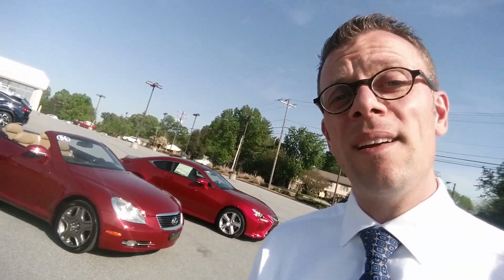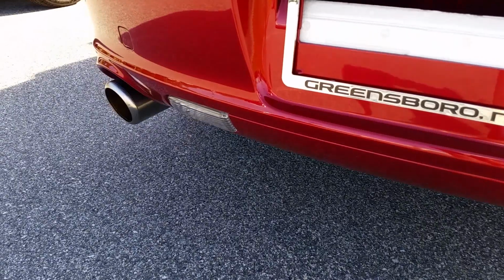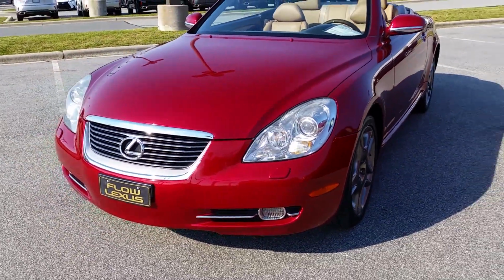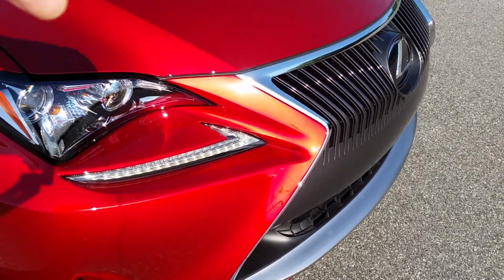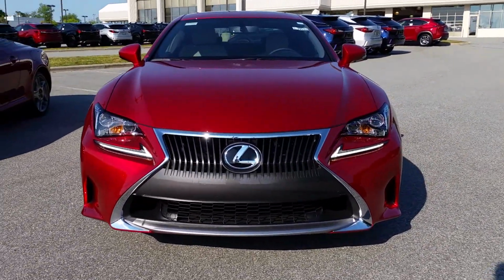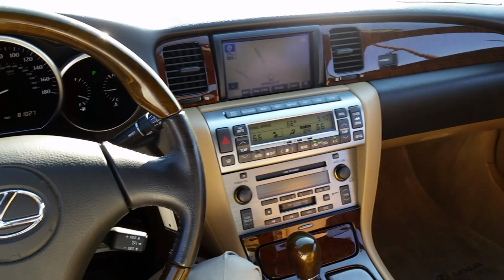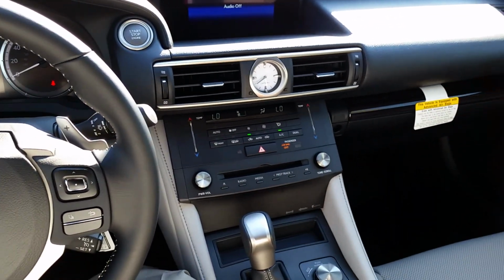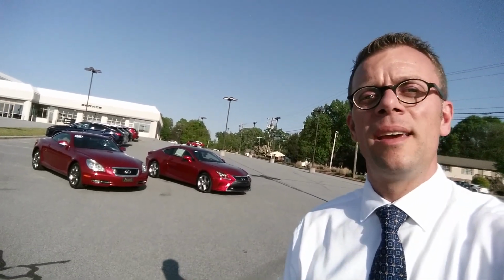Here's Why Old Is Better Than New - SC430 / RC 200t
I've been wanting to make a 10 year comparison video for some time now and I can't think of a better set of Lexus cars than two of the sexiest one's made.
In this clip I cover the inside, outside, and under the hood of both coupes so you can have a first-person view of every detail!!!